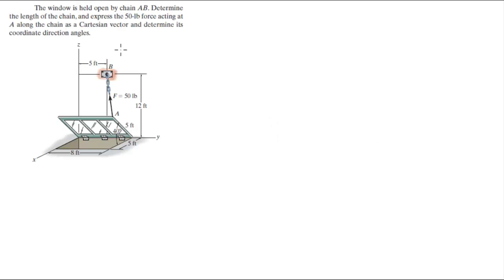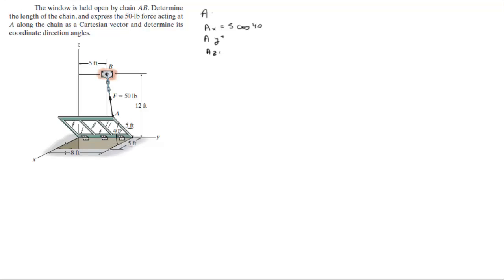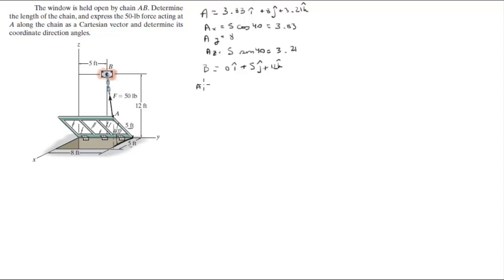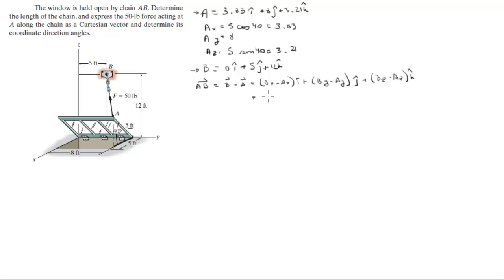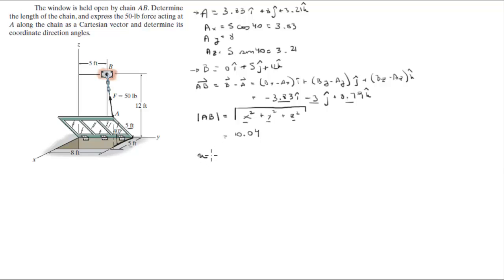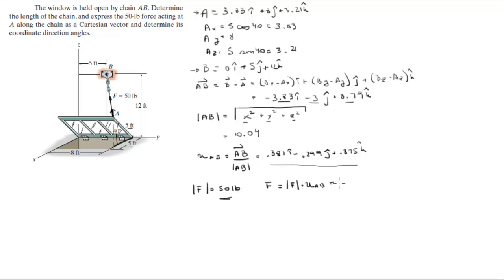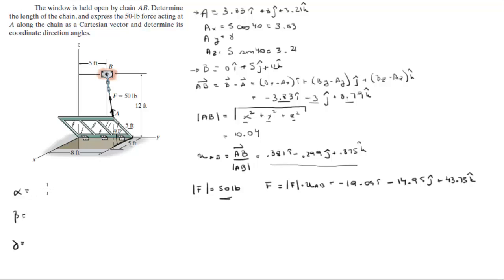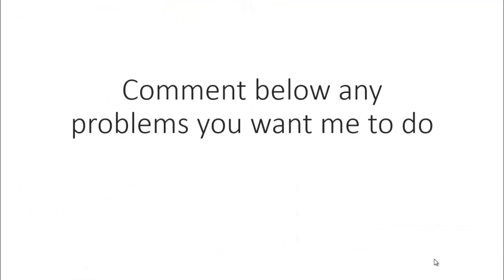Find the lenght of the chain and the force acting along it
The window is held open by chain AB. Determine
the length of the chain, and express the 50-lb force acting at
A along the chain as a Cartesian vector and determine its
coordinate direction angles.